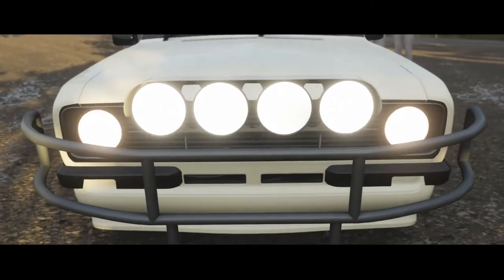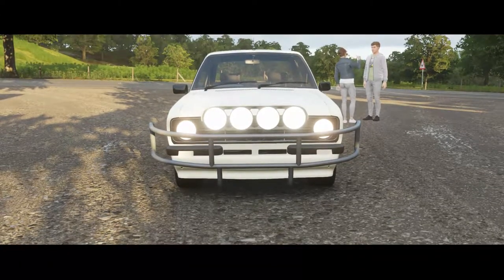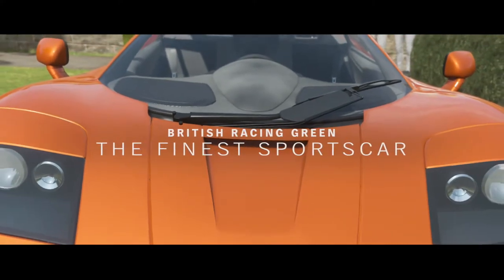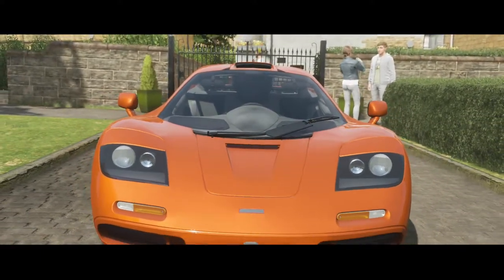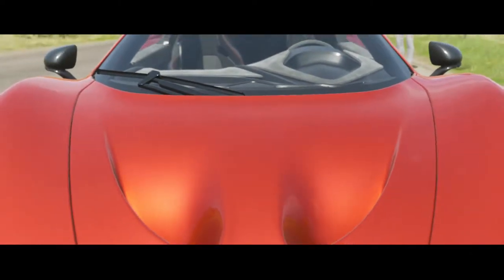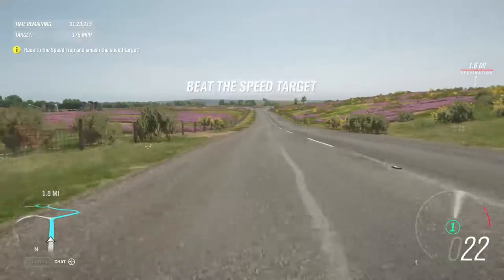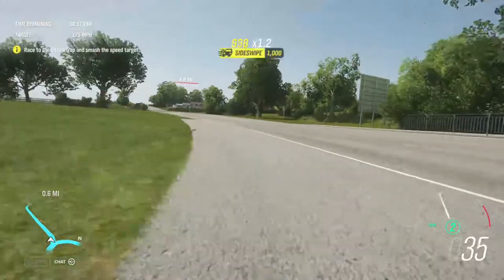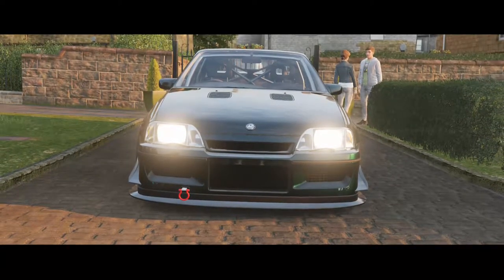Forza horizon 4 part 59